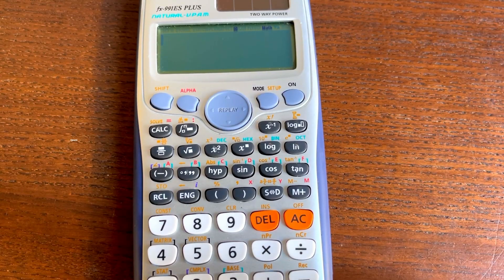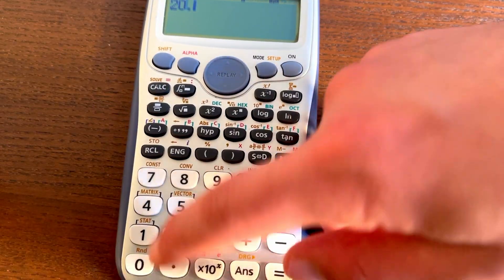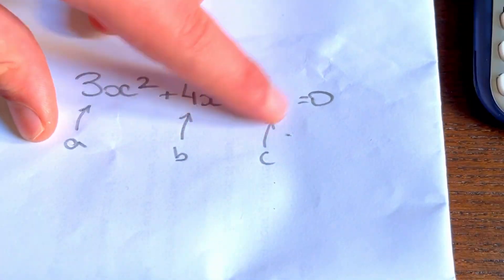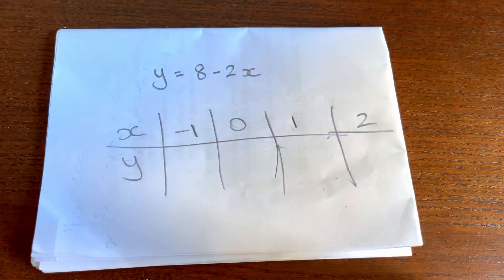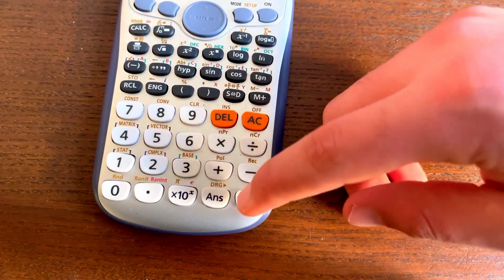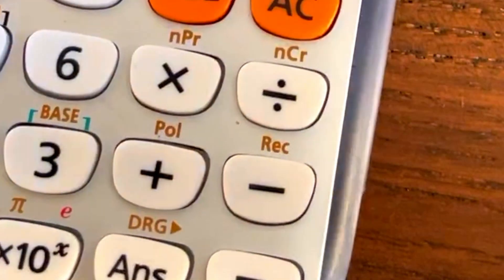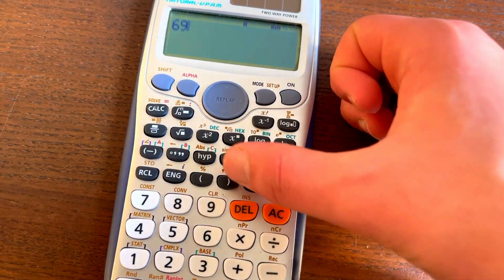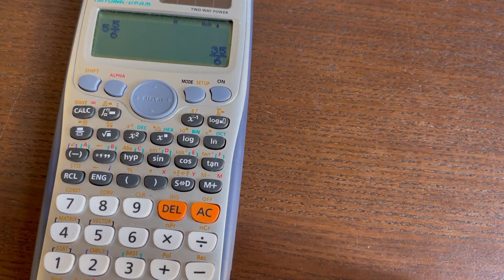6 ESSENTIAL Calculator hacks for GCSE Maths!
So I've discovered a handful of tricks, some by friends, others by youtube videos, and they have saved me LOADS of times in my exams. That's why I decided to make this video :)

Timestamps:
00:00 - Intro
00:07 - Hours to minutes converter
01:05 - Quadratic Solver
02:12 - Solving Line Equations
03:48 - Storing Values
04:29 - Simplifying Fractions
04:51 - Improper Fractions to Mixed Numbers (+vice versa)

Make sure to comment any questions you may have if you are unclear about the following methods in the video!

GCSEs that I'm doing:
Maths [Edexcel] 🧮
French [AQA] 🇫🇷
Triple Science [AQA] 🧬  🧪  🔭
Geography [AQA] 🌏